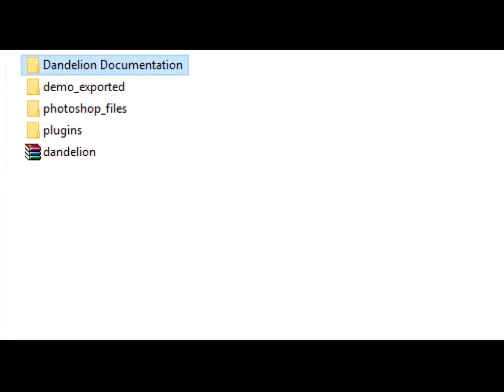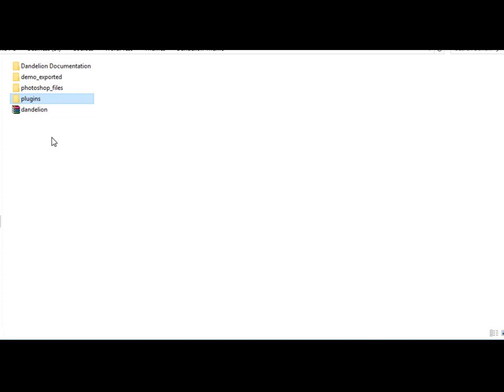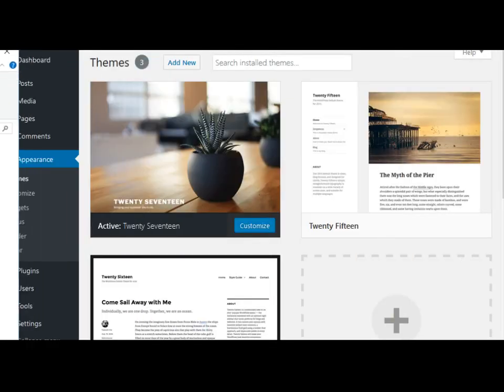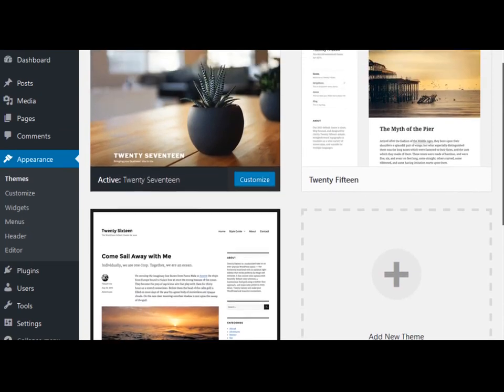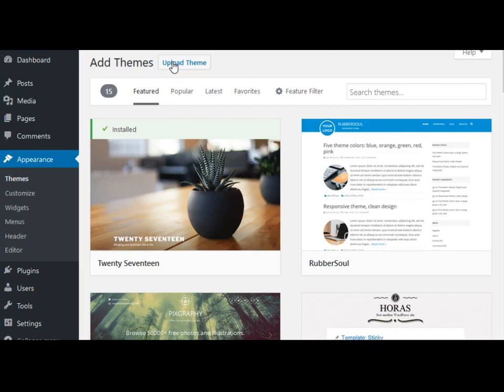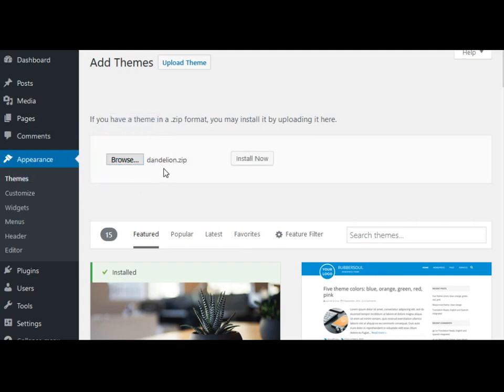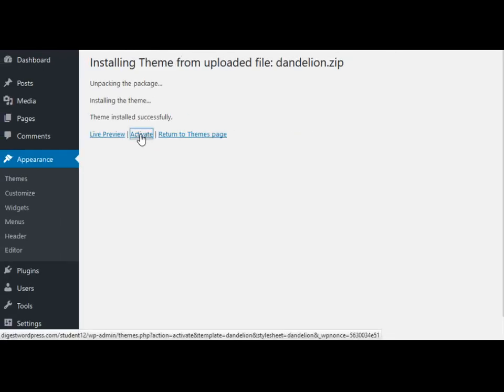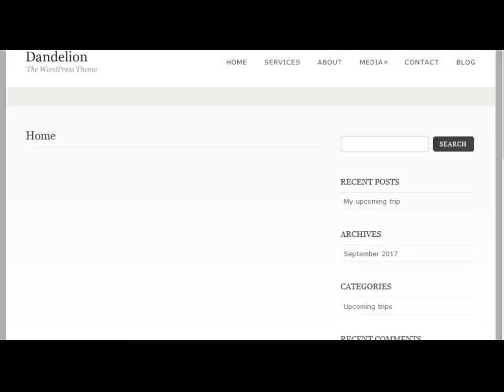Installing a WordPress Theme